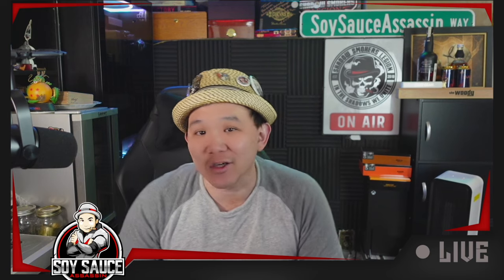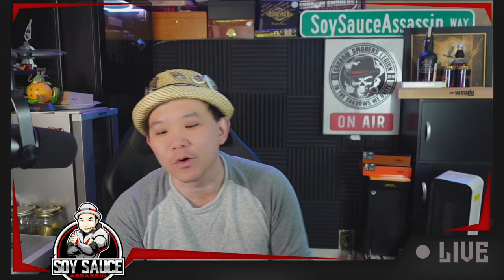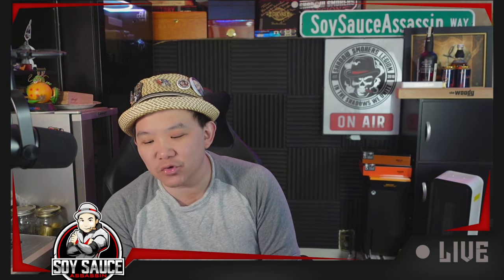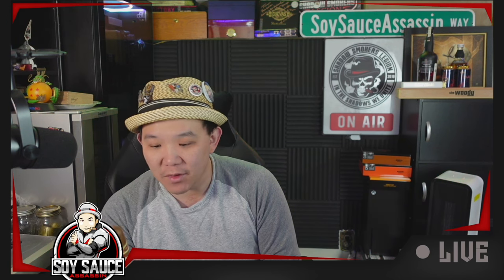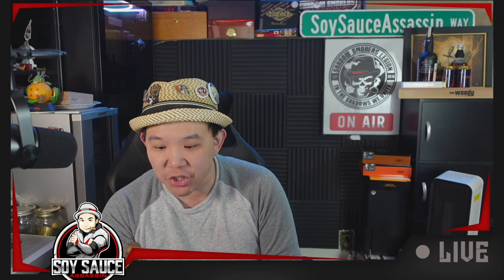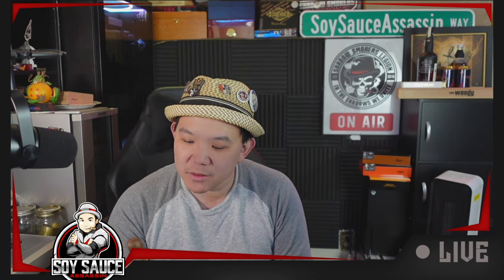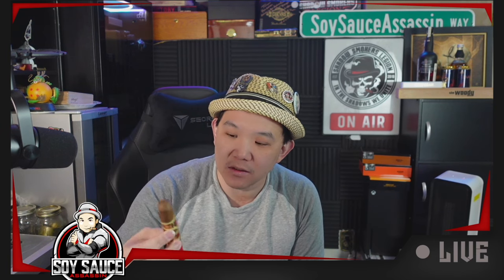J.C Newman Angel Cuesta Cigar Review Double Robusto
Soy Sauce Assassin Video review, this time: J.C Newman Angel Cuesta Cigar

Facebook Fanpage